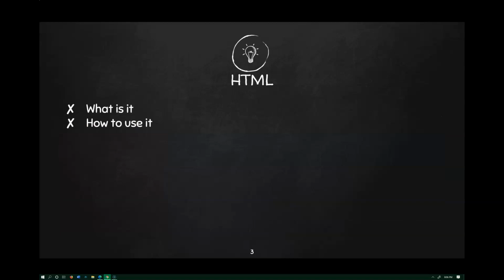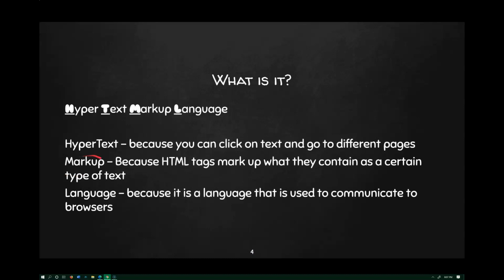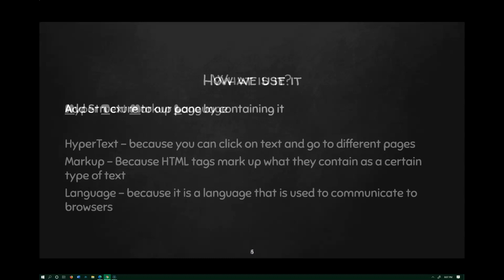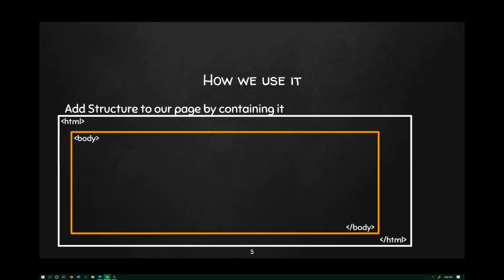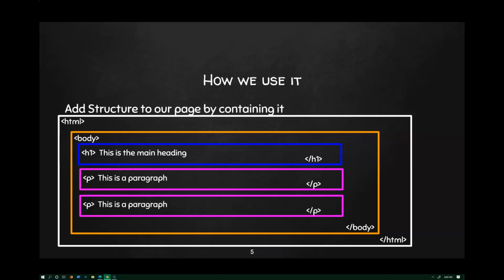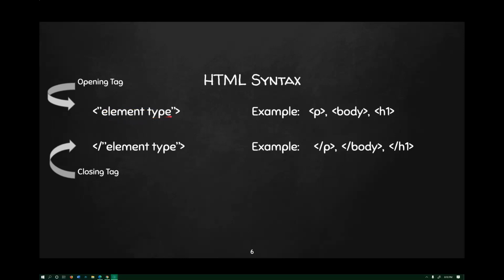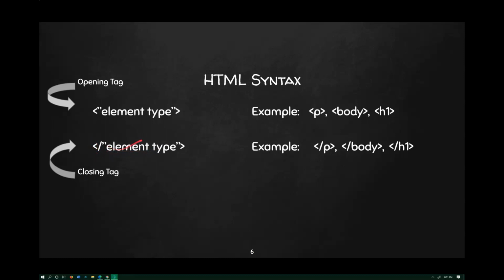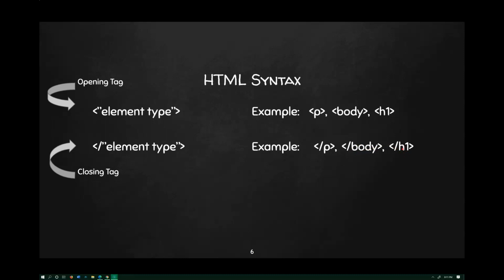HTML Lesson 1